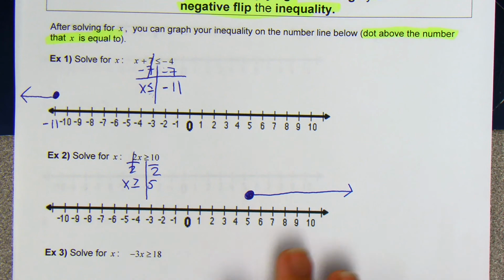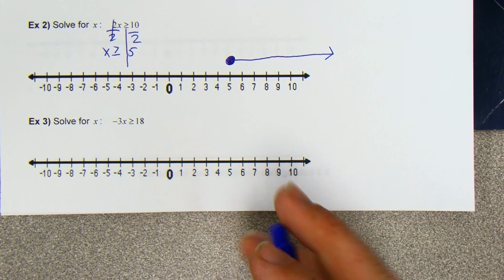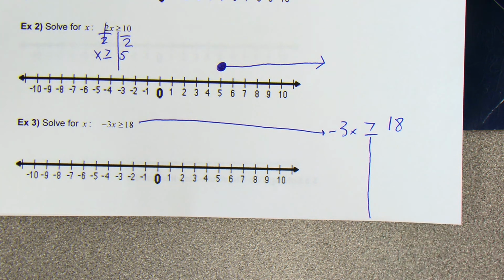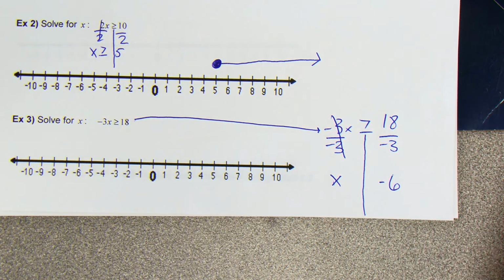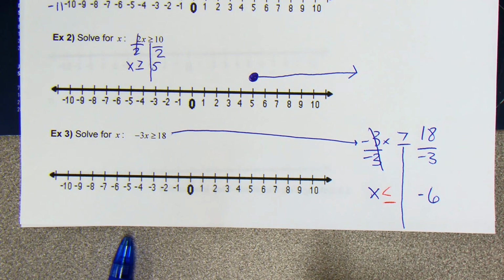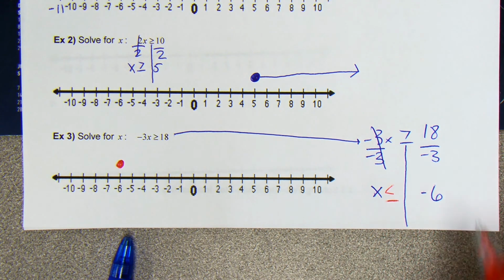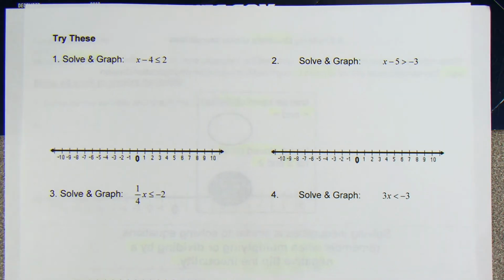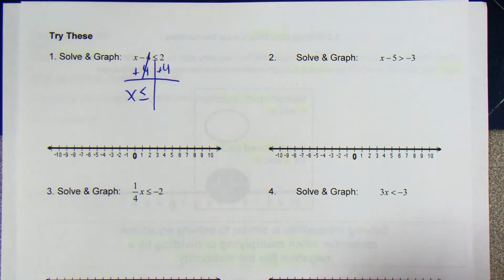Lesson 3.2 Video 2